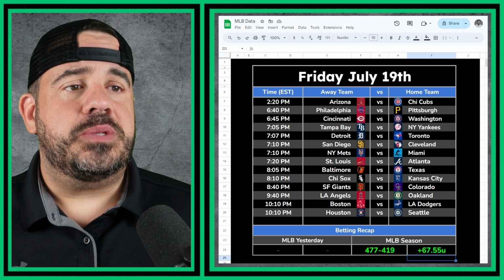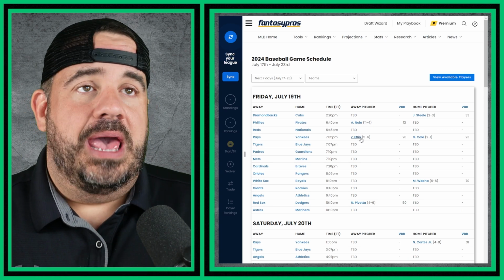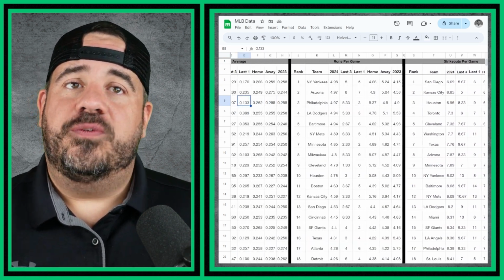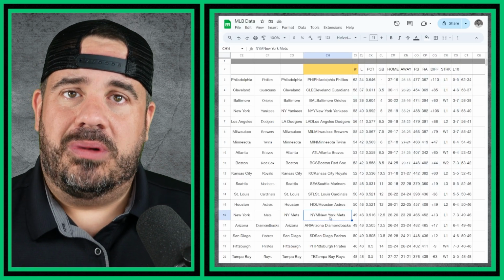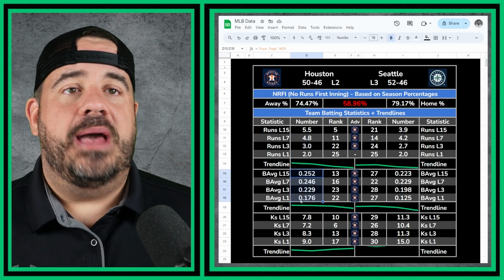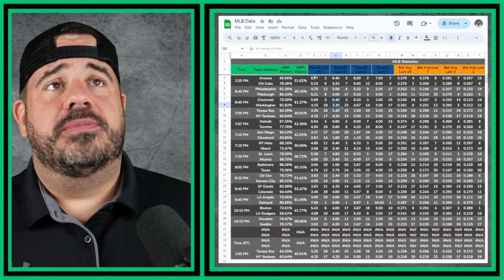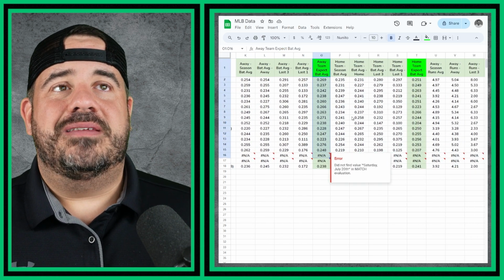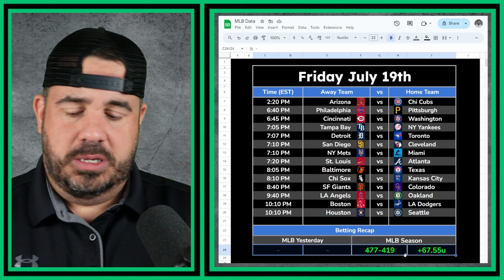A Look Behind The Scenes of My MLB Statistics Model.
Showing How I Collect and Use MLB Statistics to Form My MLB Model
Chapters:
None
Miami Marlins
Milwaukee Brewers
Minnesota Twins
Oakland Athletics
Philadelphia Phillies
Pittsburgh Pirates
San Diego Padres
Seattle Mariners
Texas Rangers
Toronto Blue Jays
Washington Nationals
HR Derby
Homerun
Homerun Derby
JD Bets HQ
JD BETS
JD BET
JDBET
JDBETS HQ
JDBETSHQ
Spread
ATS
Against the spread
Betting line
line
lines
MLB model
Model
MLB System
System